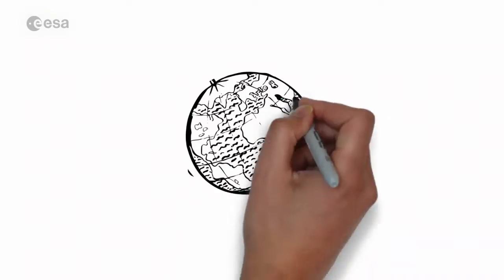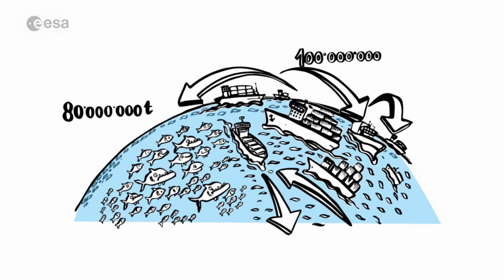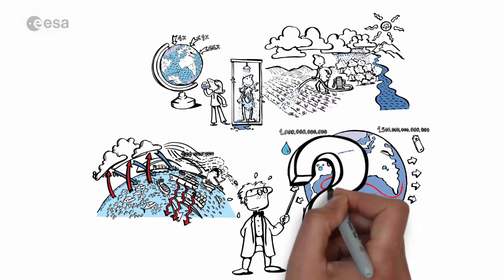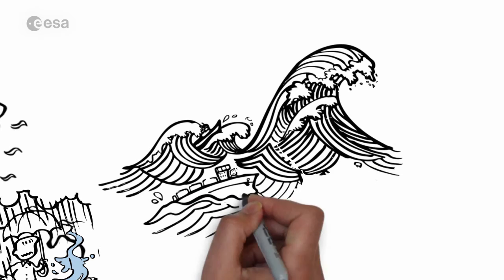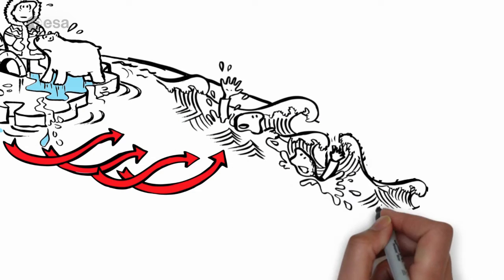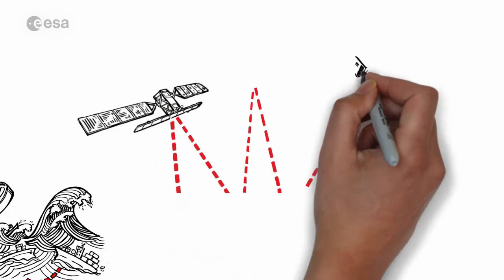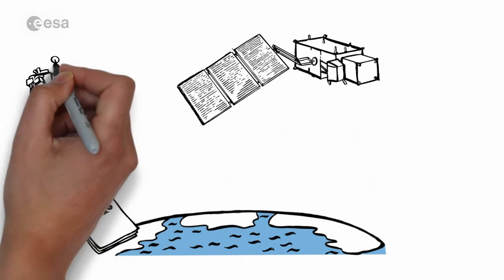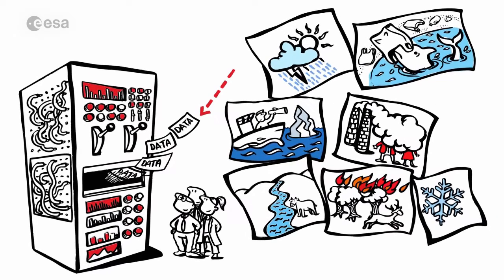What is Sentinel 3 Satelite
The Sentinel-3 mission carries a series of cutting-edge instruments for systematic measurements of Earth’s oceans, land, ice and atmosphere. Over oceans, Sentinel-3 measures the temperature, colour and height of the sea surface as well as the thickness of sea ice. These measurements will be used, for example, to monitor changes in sea level, marine pollution and biological productivity. Over land, this innovative mission will monitor wildfires, map the way land is used, provide indices of vegetation state and measure the height of rivers and lakes.